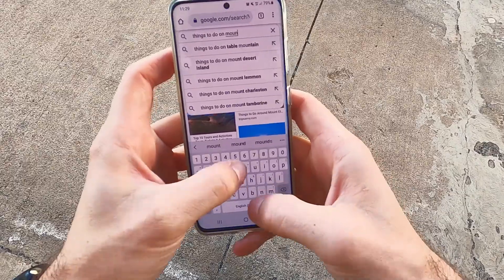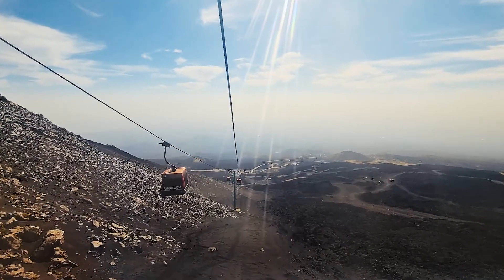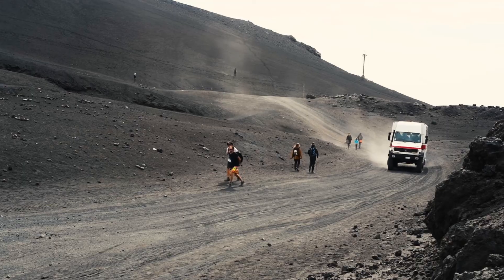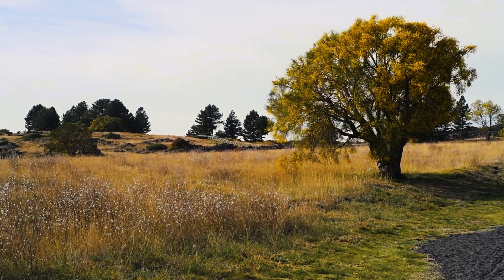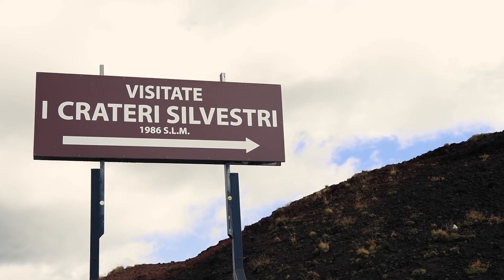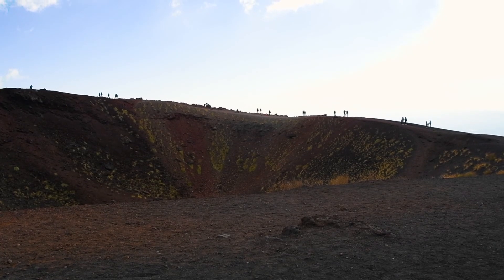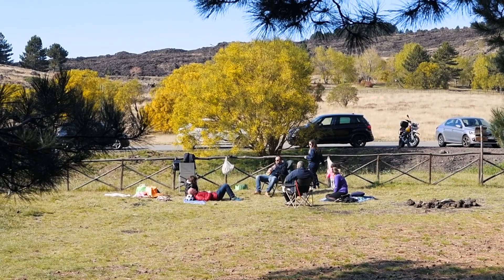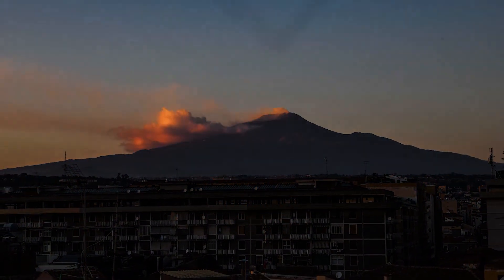Mount Etna - Europe's Highest Active Volcano - Sottotitoli in Italiano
Have you ever wondered what it's like to visit an active volcano?
Mount Etna is in Sicily, Italy and provides tourists with a wide range of activities.
This video shows some things you can do on the south side of Mount Etna.
The main tourist area is near the Silvestri Craters. There is plenty of parking. In 2020, half-day parking cost 3.50 Euro. You can pay in the gift shops.
You can hike the trails around this area, or you can ride the lift further. The lift by Funivia Dell'Etna costs 30 Euro, and a guided tour will cost more.

Cosa fare sull'etna?
L'Etna è il vulcano attivo più alto d'Europa e fornisce una presenza costante per le persone che vivono in Sicilia.
C'è un'area sul lato sud della montagna vicino ai Crateri Silvestri che funge da punto di partenza per tutte le tue attività.
Qui troverai molti parcheggi. È possibile acquistare un biglietto nei ristoranti o nei negozi di souvenir per pagare il parcheggio.
Ci sono tante cose da fare sull'Etna. Un buon punto di partenza sarebbe prendere l'ascensore o fare delle escursioni da solo.